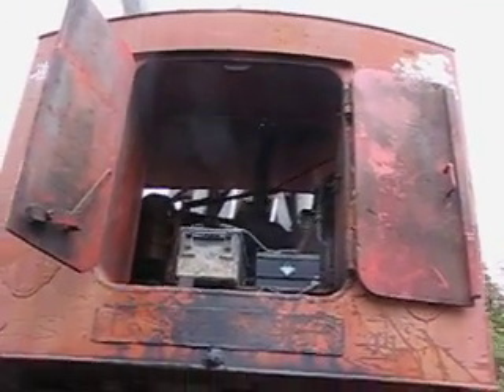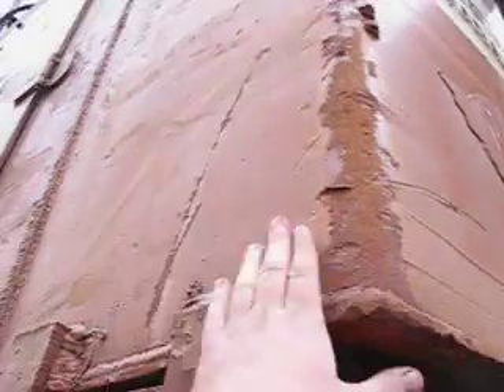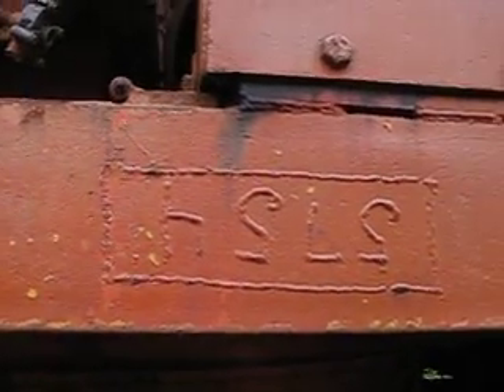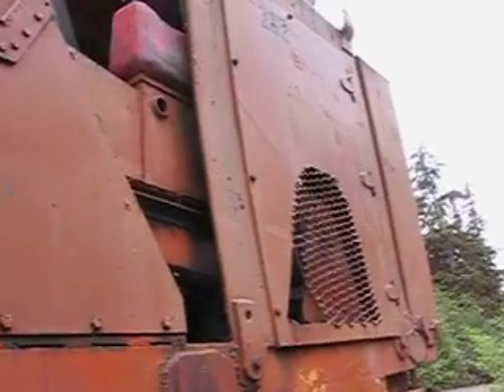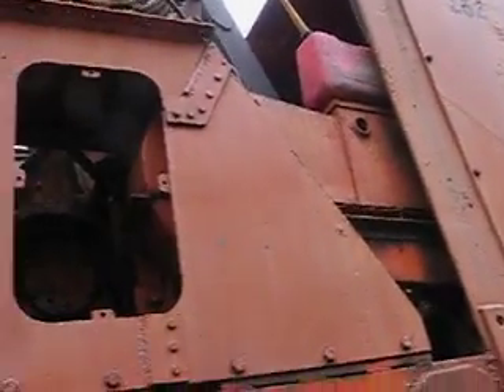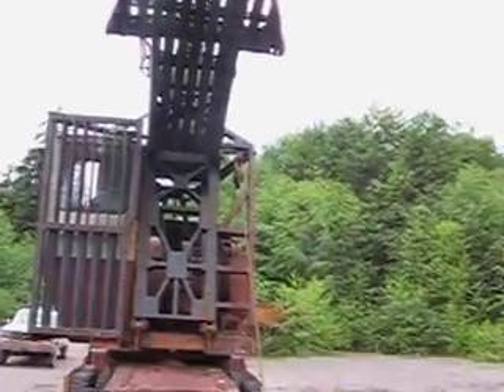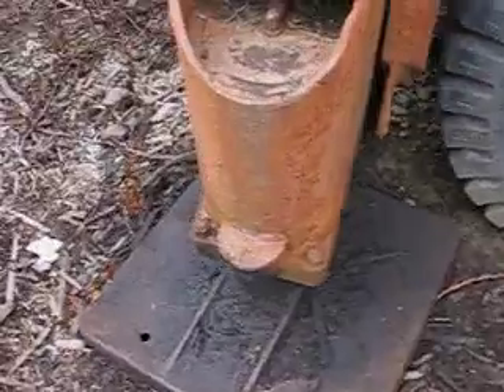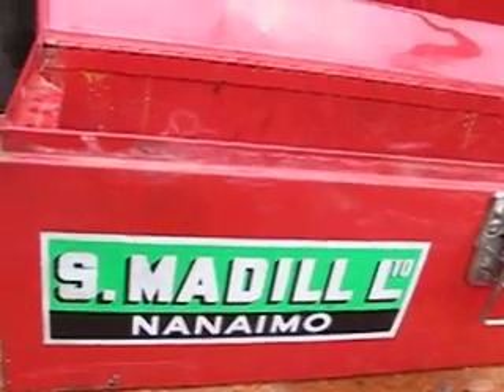WASHINGTON TRAKLOADER TL-6, PART 2